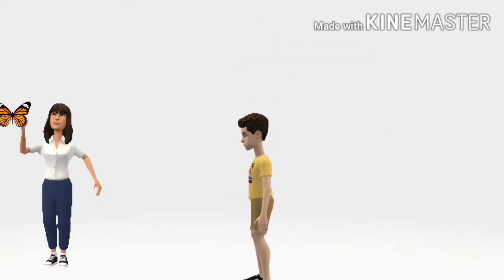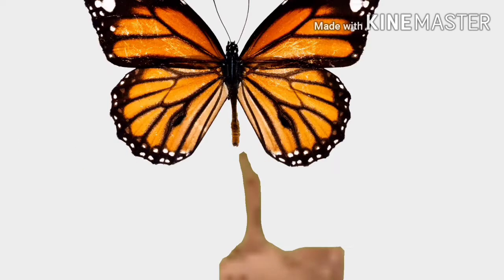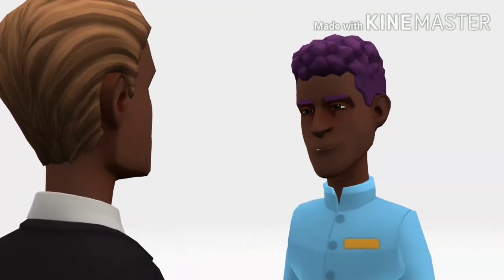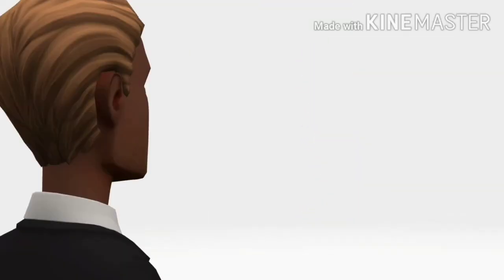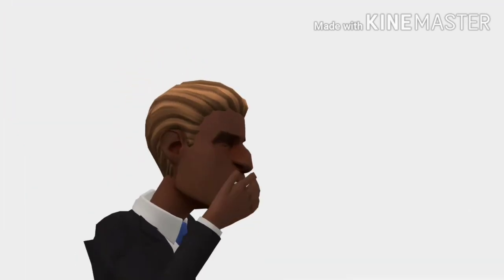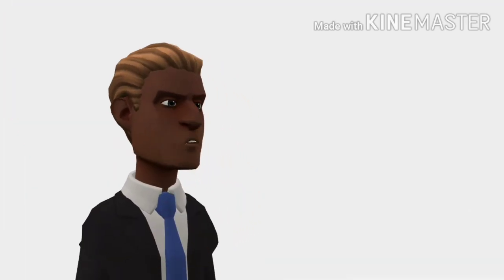asdfmovie9 (Plotagon)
You've been waiting, and now your patience is rewarded.
Original video belongs to TomSka